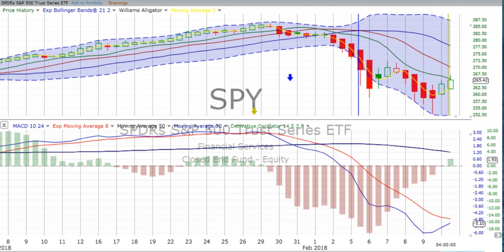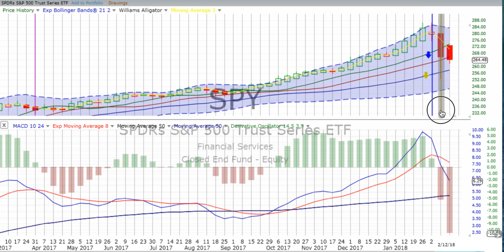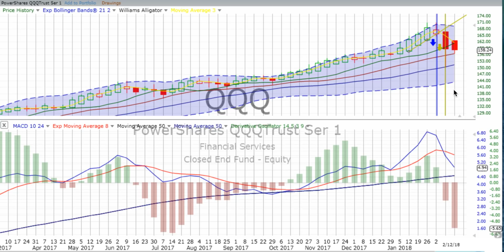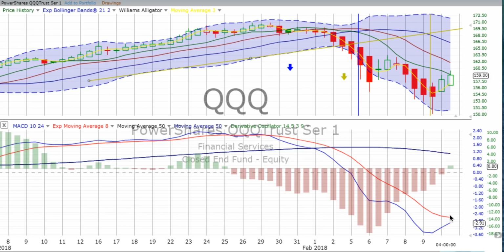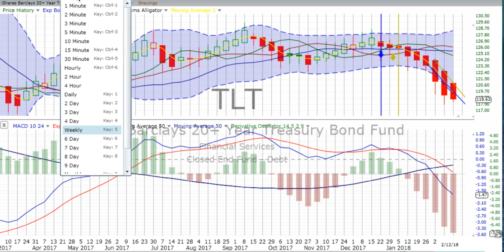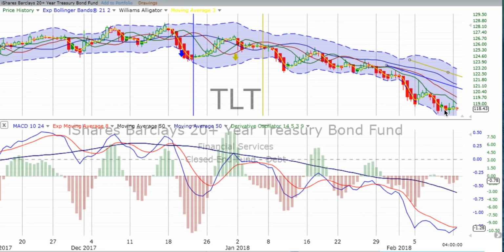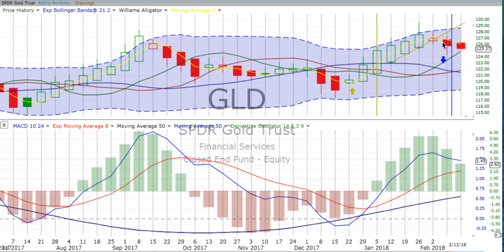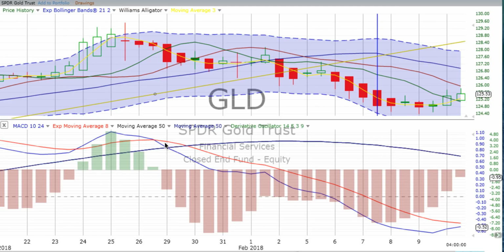Tuesday, February 13, 2018, Stock Chart Training & Trends